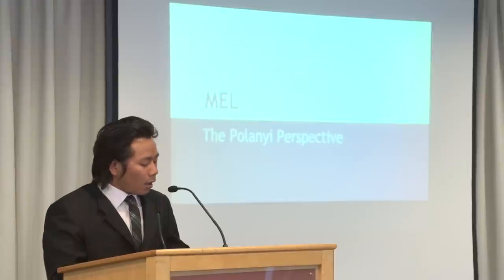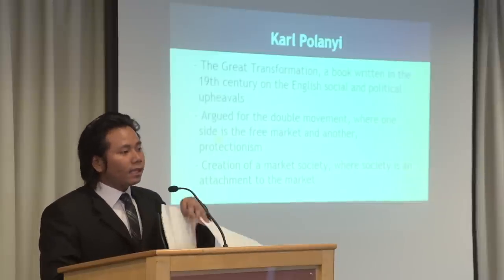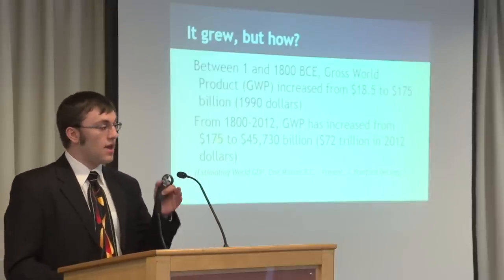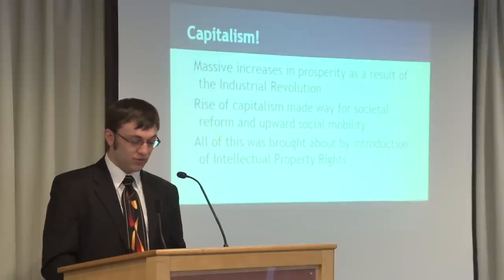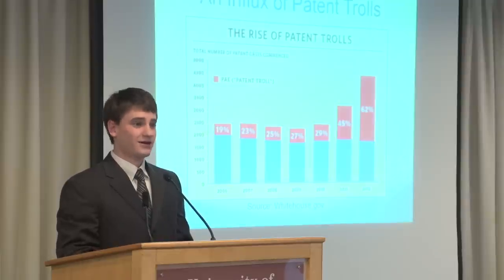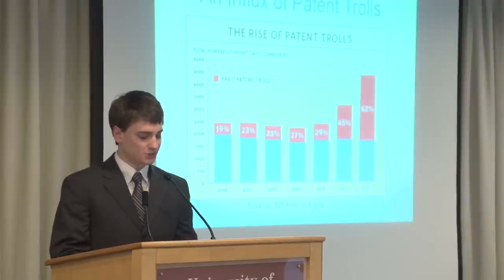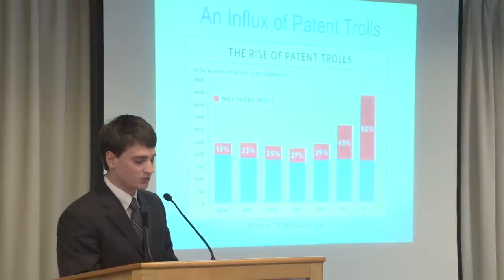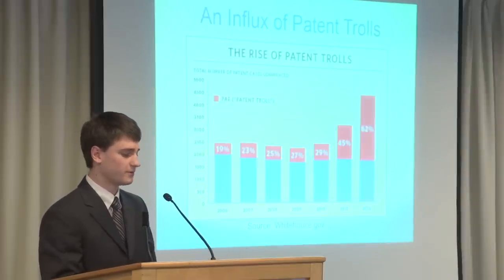Intellectual property: is it necessary 'to promote the Progress of Science and useful Arts'?